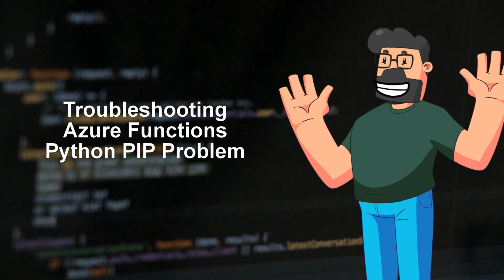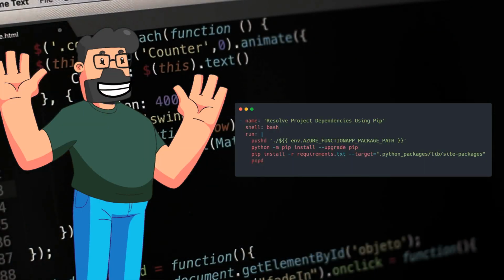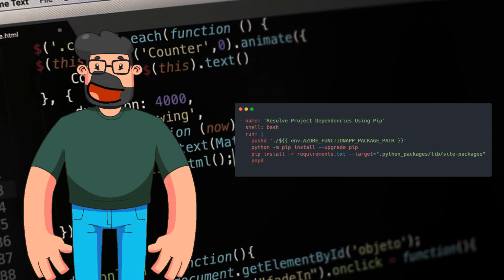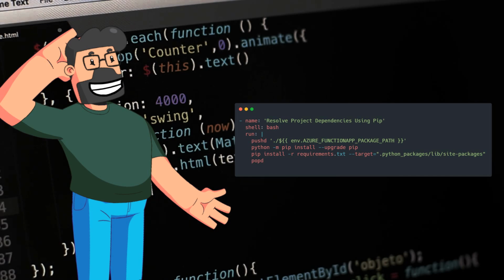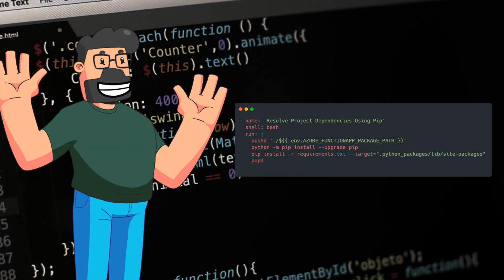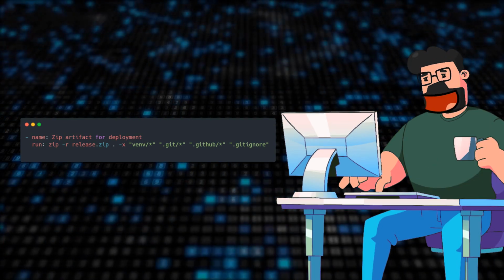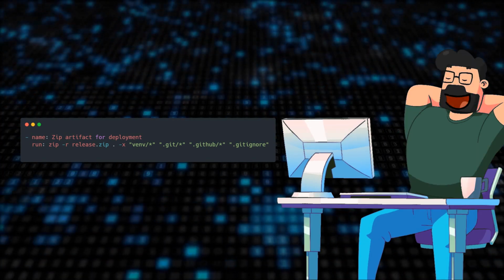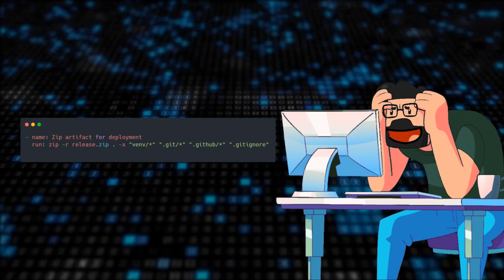Troubleshooting Azure Functions Python PIP Problem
Learn how to troubleshoot an Azure Functions Python PIP Problem in this tutorial. We'll walk through resolving an Azure Functions Python PIP issue.

✅ VIDEO INFO:
00:00:00 - Azure Functions app issues with imports.
00:00:21 - Install packages efficiently with 'target' option.
00:00:46 - Include hidden directories in your zip.
00:01:01 - Smooth Azure Functions setup for dependencies.

This solution would not have been possible without the contributions of users: atoms and user459872